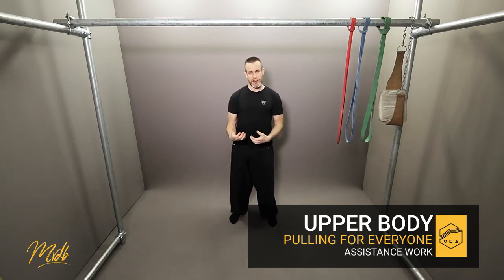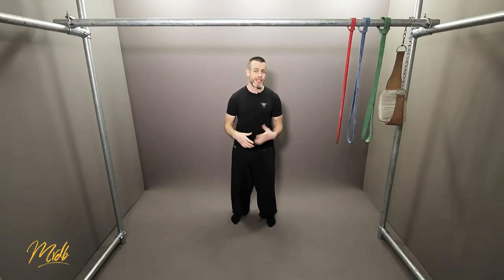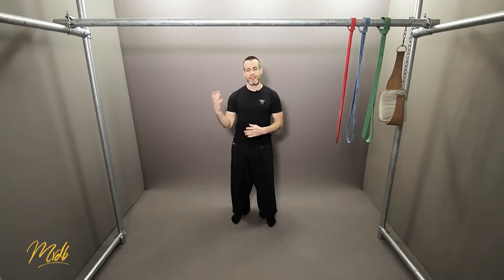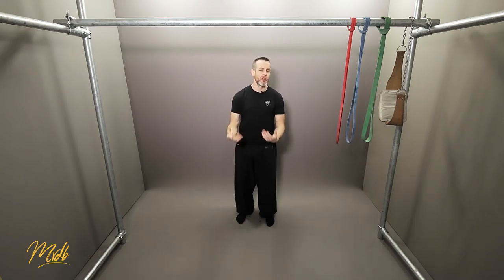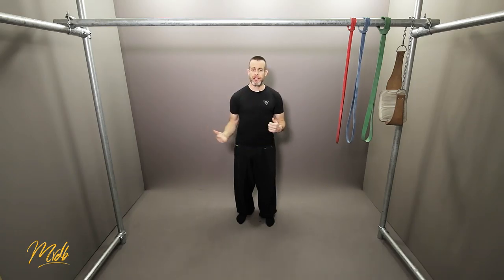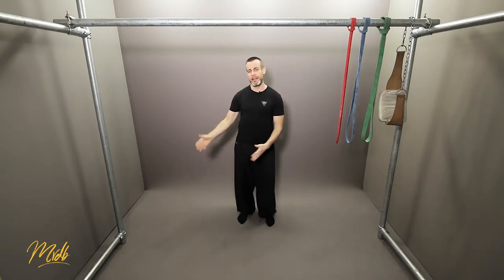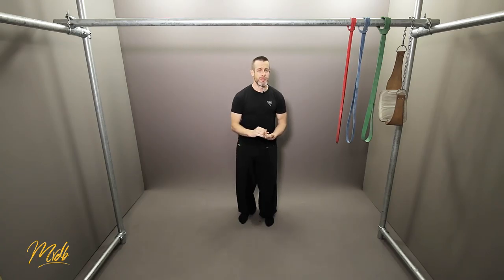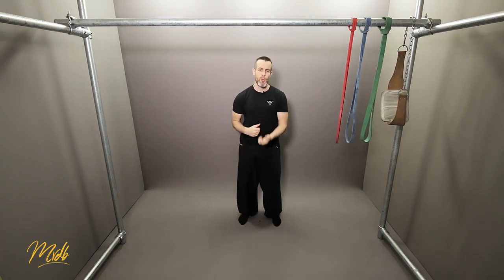How to Pullup #35 - Assistance Work Parkour Tutorial. [110]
🎓 A Tutorial on how to Pullup (Beginner) in Parkour - Assistance Work.

Assistance exercises can be a few different things. In this episode, we'll have a look at what falls under the term and how to put them into your training.

### Being more specific
You are probably doing upper-body strength work for a specific reason, and that is usually to help do something else. That 'something else' is the more specific exercises and training you should add into your training for assistance work to the strength training.

### Supporting Muscles
The other assistance exercises are those that develop secondary muscles that will greatly help the goal.

For instance, doing sled pulls, deadlifts, pushups, swinging, etc... Will indirectly help the pulling, and will also help develop those other muscle groups that aren't used so much in a pull-up...

### Adding more stress
You may also want to put in 'finishers' into the training session that adds more stress to the body.

Make sure you do your strength work first, but afterwards, you may want to always finish with a 'finisher' that works your cardio system, stamina, etc... that will help benefit you in other ways.

Make sure that you can recover from all of the training, however. As long as you are fully rested within the 48-72 hours to do the next training session, then it's all good.

### Ideas

Here is a list of a few ideas of assistance exercises you may want to try out:

- Climb-ups. (Parkour method of climbing up on a wall)
- Chin-ups (Pull-up with hands facing the other way)
- Climbing
- Bouldering
- Buildering
- Rope Climbing
- Koala Climbs (Climbing poles or columns)
- Brachiation (Swinging on bars)

　　  ＬＯＮＤＯＮＰＡＲＫＯＵＲ